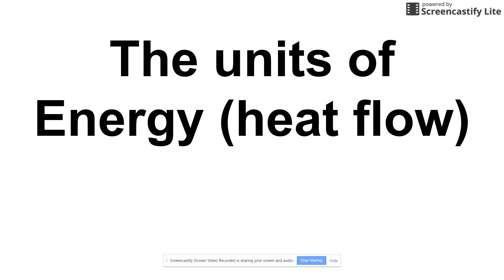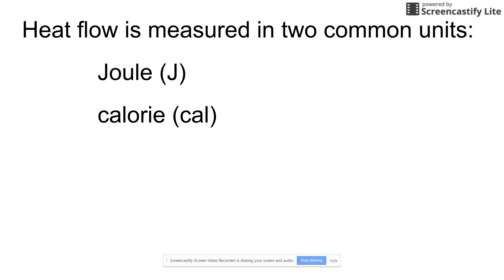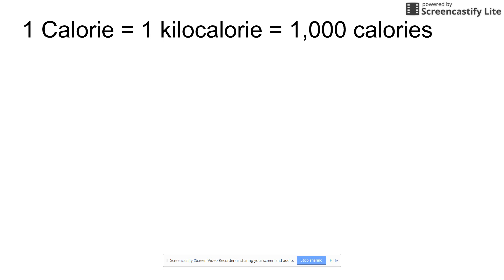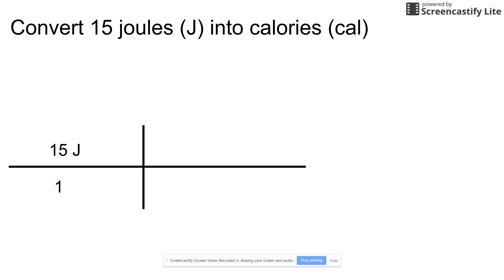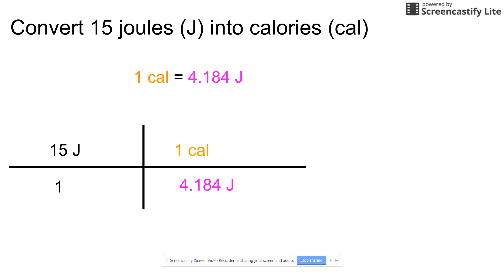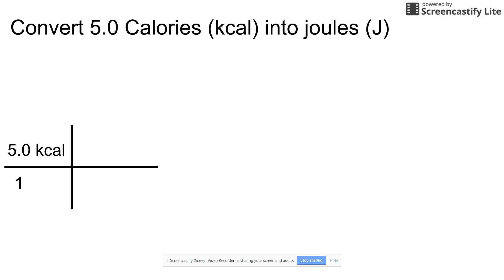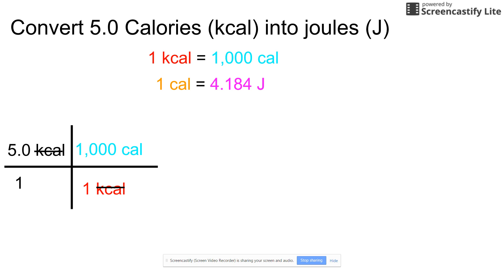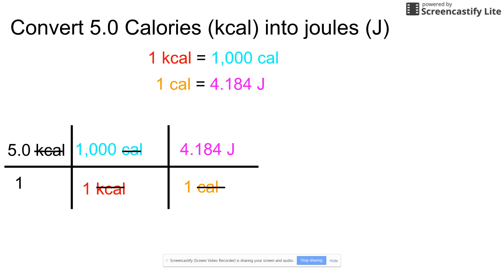The Units of Energy